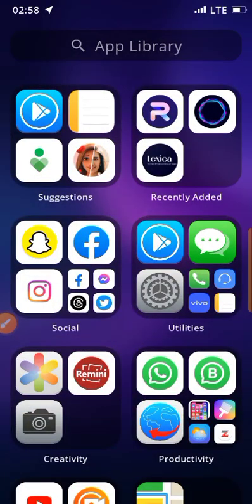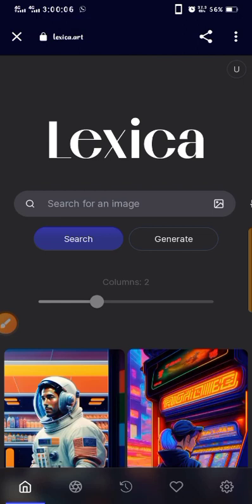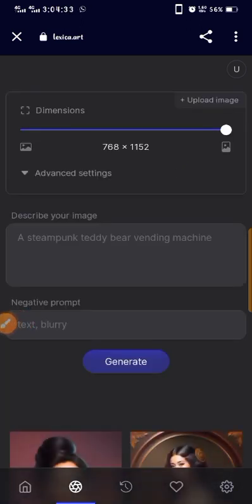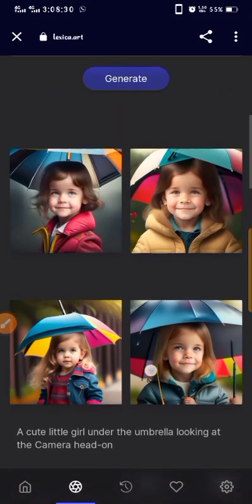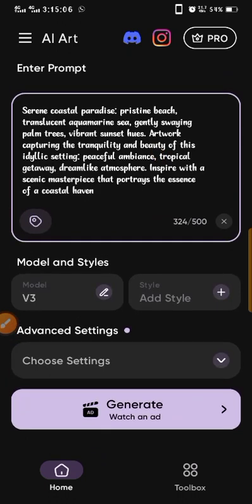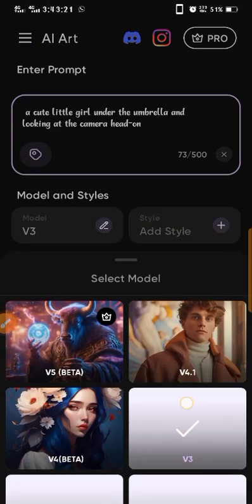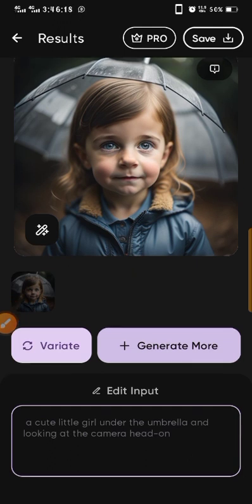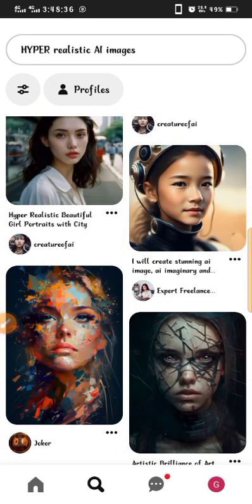Ai ART AND HYPER REALISTIC PORTRAIT FREE Class 1st SESSION